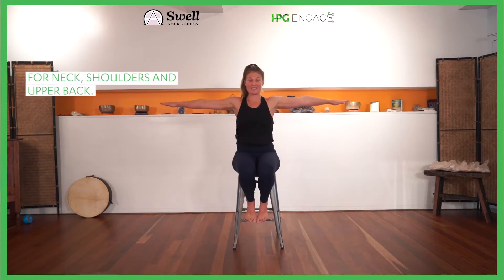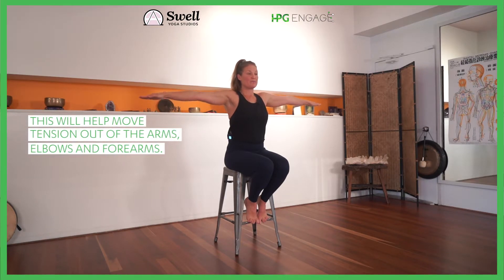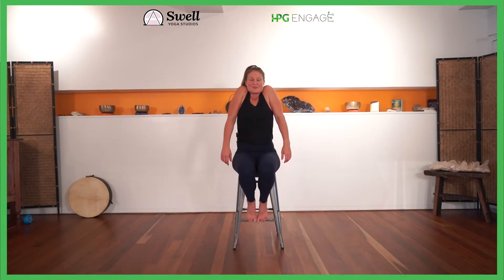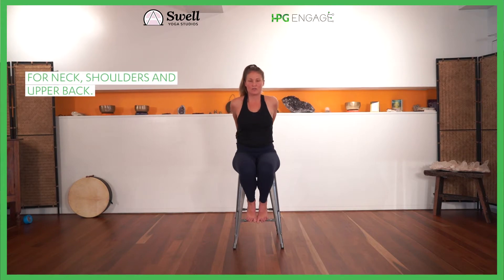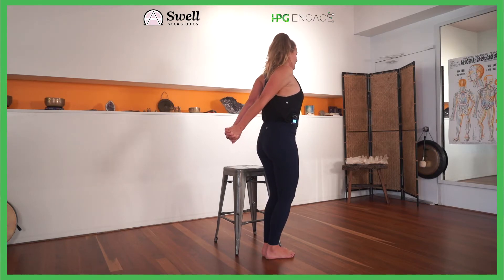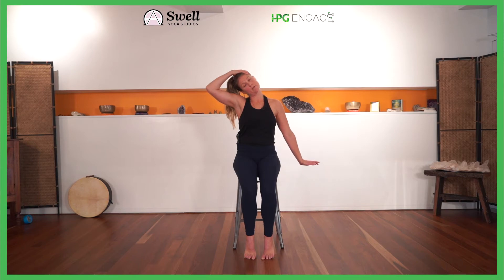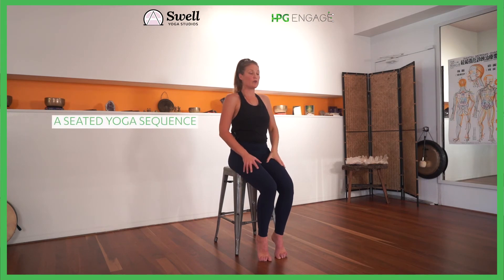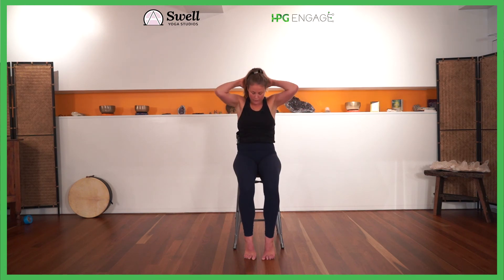Yoga with Shannon London | Seated Yoga Sequences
A seated yoga sequence for neck, shoulders and upper back, to move tension out of the arms, elbows and forearms.
The spine is such an integral and important part of our body's make up. It gives our body structure and support. It allows us to move about freely and to bend with flexibility.

This why, this week during Spinal Health Week, we are raising awareness.

Health Spine. Happy Mind.